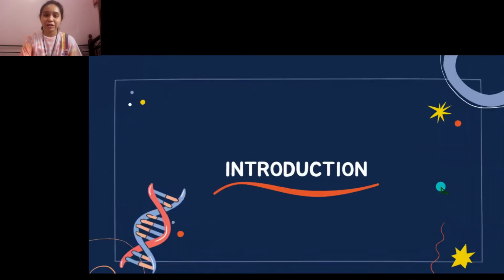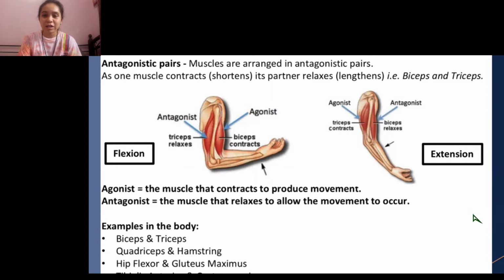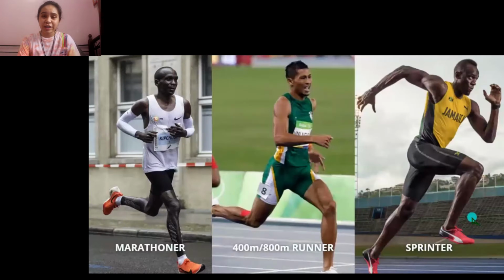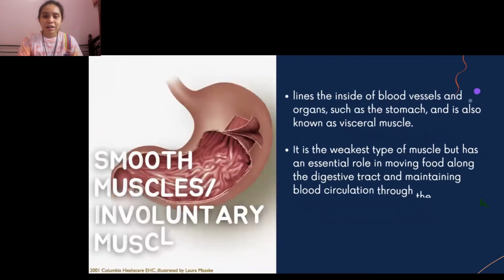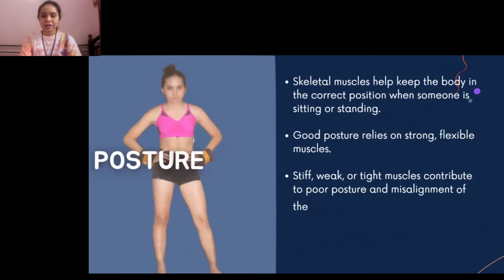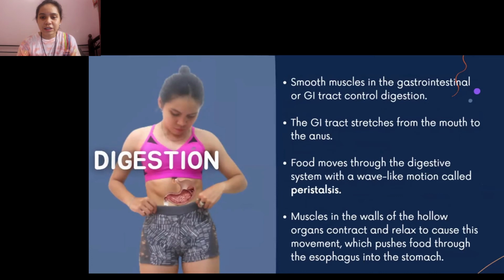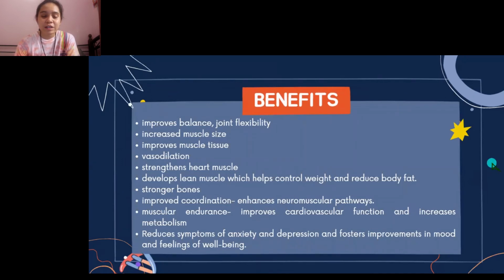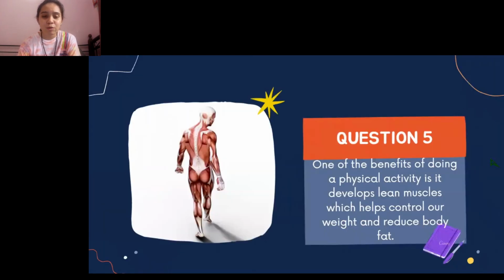PRE-RECORDED DISCUSSION ON MUSCULAR SYSTEM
This is my midterm project for ED 31-Technology for Teaching and Learning 1. We are required to make a pre-recorded lecture or discussion based on our field of specialization, which is I took up Physical Education.